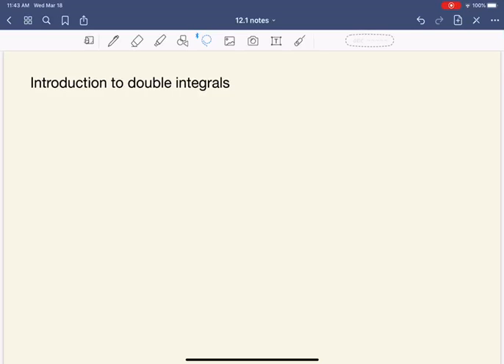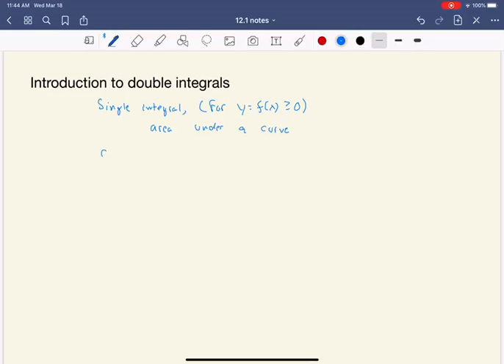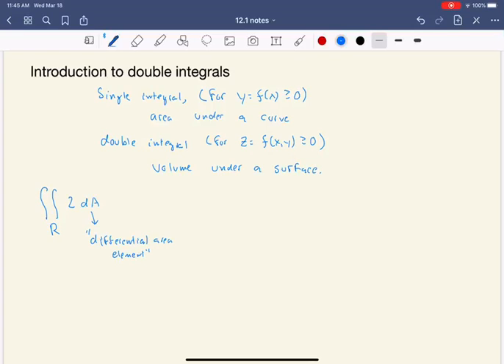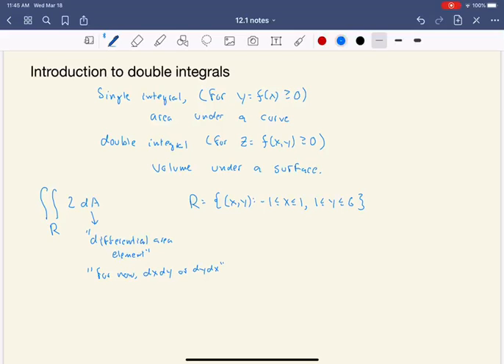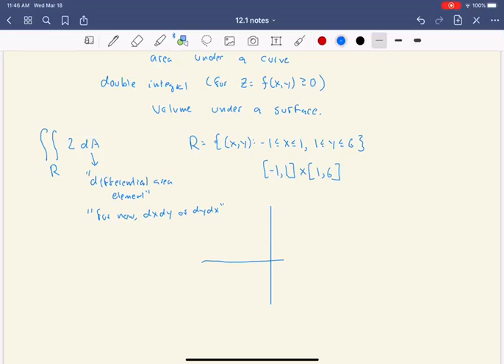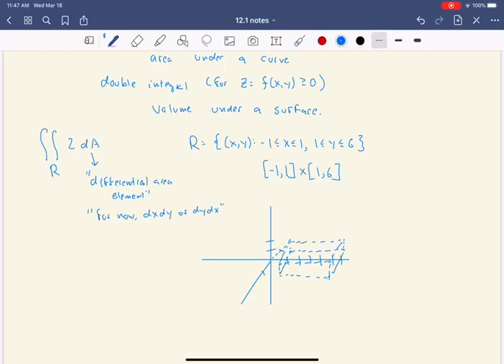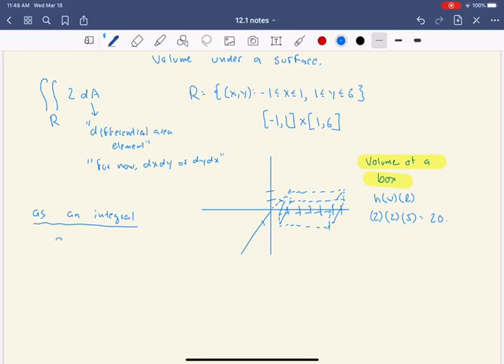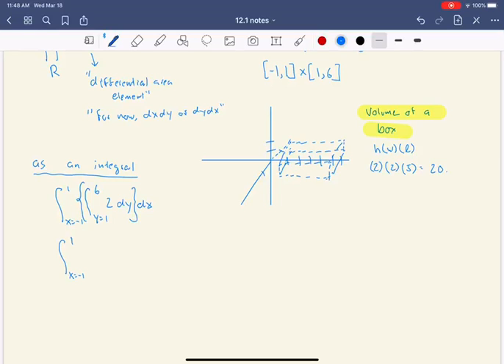12 1 part1